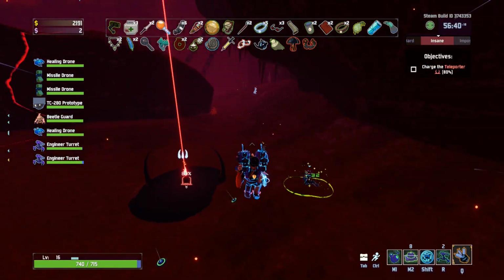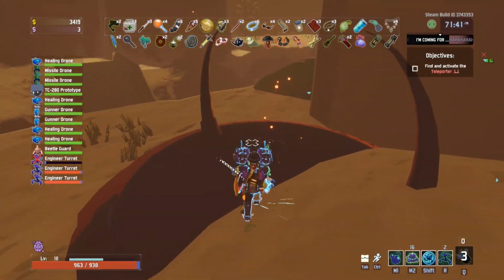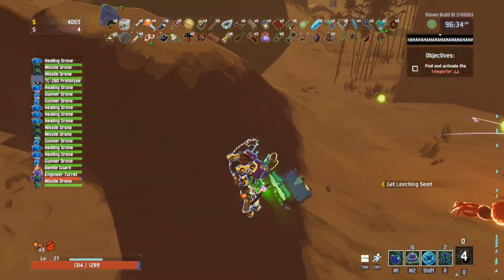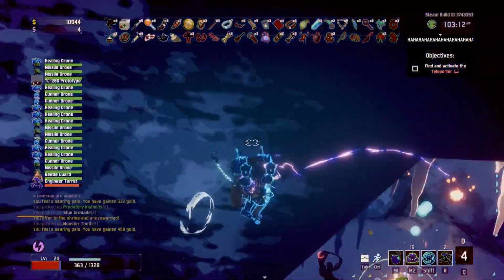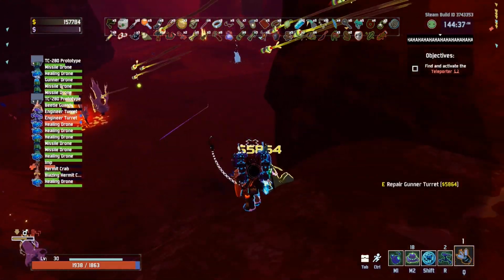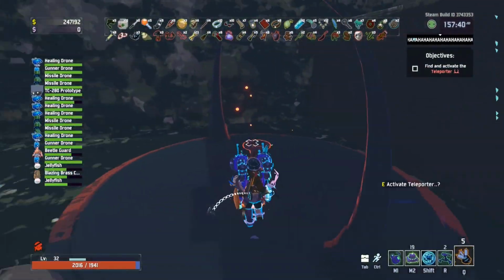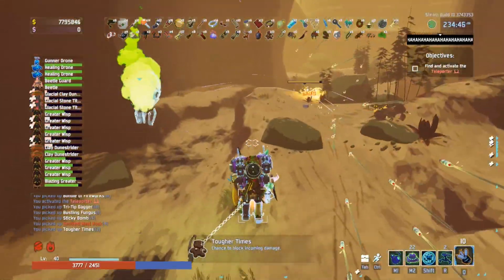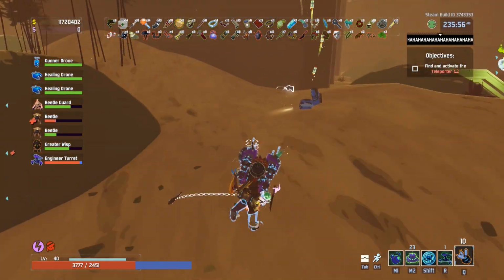Thunder Build (Risk of Rain 2)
Having fun and testing out some rapid fire equipment with Gesture of the Drowned.